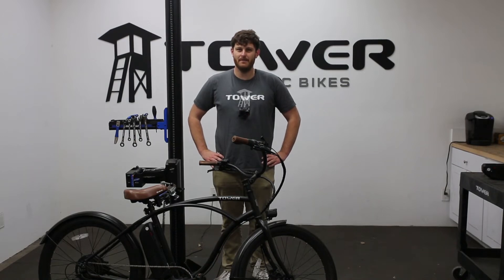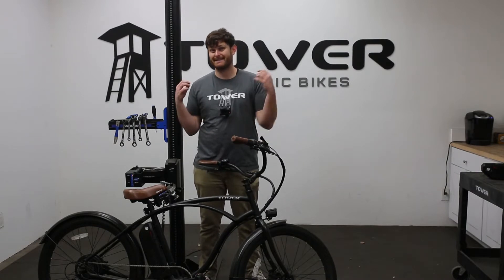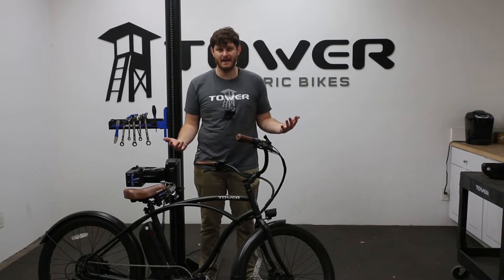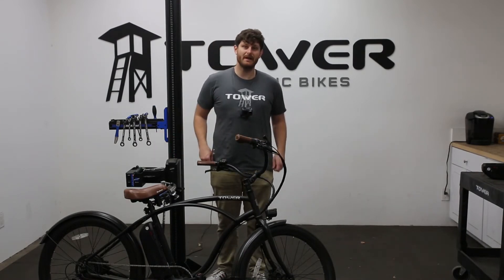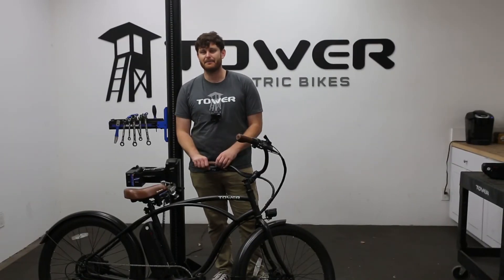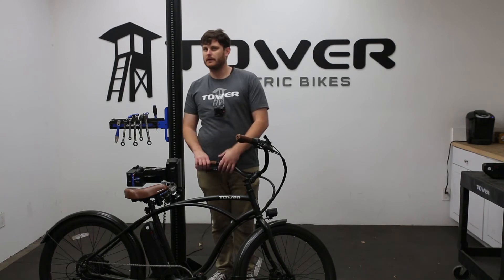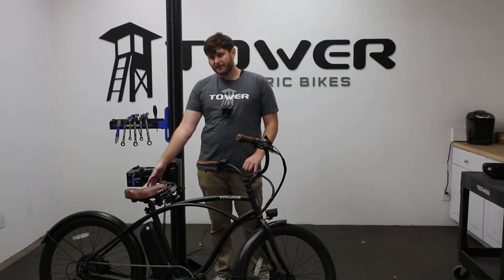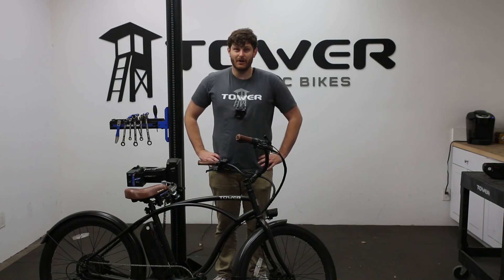Watts, Amp Hours ("Ah"), and Volts Explained for Electric Bikes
Ever wondered what a 750Watt motor really means? Or how many Volts a battery should have an on electric bike. We detail what each means and how they are linked to electric bikes.

Timestamps
0:00 Introduction
0:20 Watts Explained
1:18 Volts Explained
1:49 aH Explained
2:09 How They Work Together